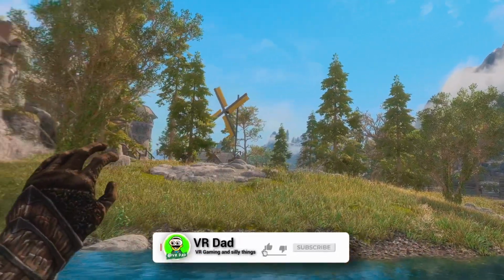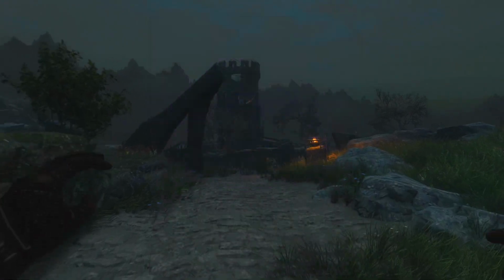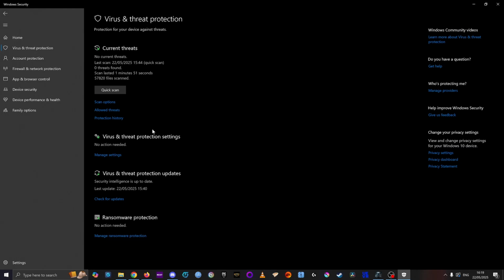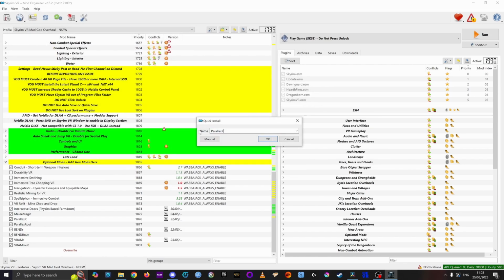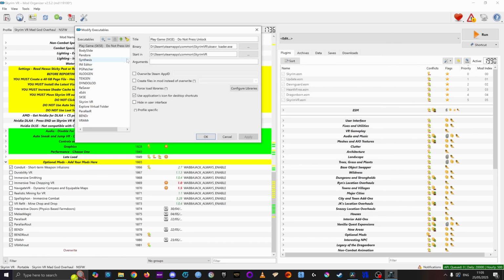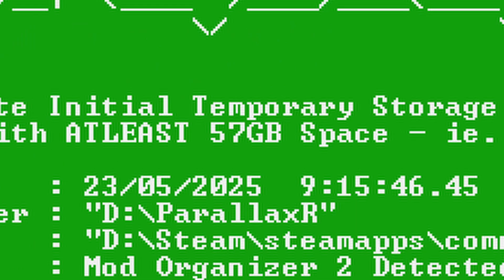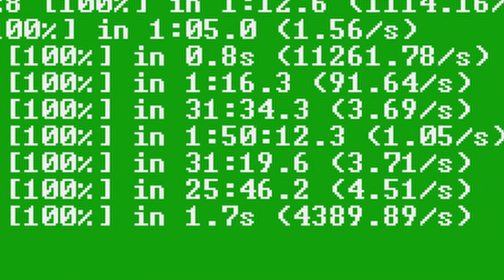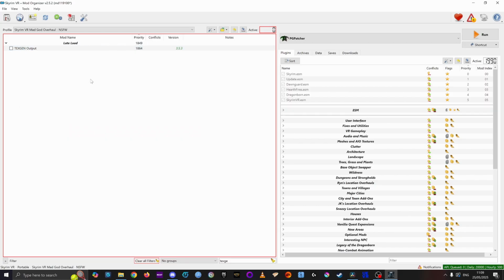Enhance Any Skyrim VR Modlist with These 2 Game-Changing Mods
Want to take your Skyrim VR experience to the next level? In this video, I talk about two powerful mods — ParallaxR and BendR — that can drastically improve visual immersion in any modlist with minimal performance impact.

✅ Learn how these mods add parallax effects, advanced ambient occlusion, and object self-shadowing to your game.

🎮 Whether you're running a lightweight or heavily-modded setup, ParallaxR and BendR will work seamlessly to make your world feel deeper, more dynamic, and more alive.

📌 I’ll also walk you through a simple installation guide so you can get them running in minutes.

🔧 Works with most ENBs and modlists!

My System Config:
Mobo: Asus Rog Strix 570 e-gaming
CPU: AMD 5800X
GPU: Nvidia RTX 4090
RAM: Corsair Vengeance Pro 32GB
SSD: 2 TB (Samsung 970 Evo)
VR Headset: Meta Quest 3
Router: Wifi6E Asus RT-AXE7800 + Cat6 Ethernet connection to PC
I use ONLY Virtual Desktop for streaming to the Headset

Chapters
00:00 Intro
00:56 What the mods do
02:35 Tutorial